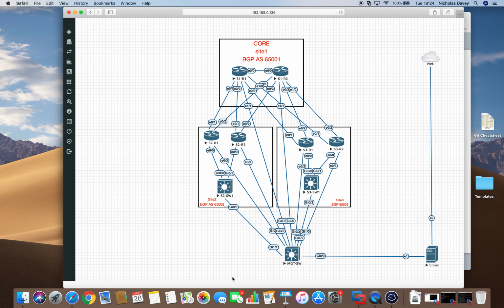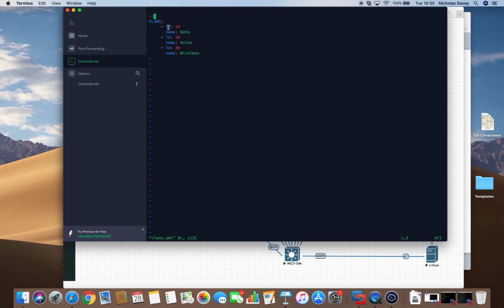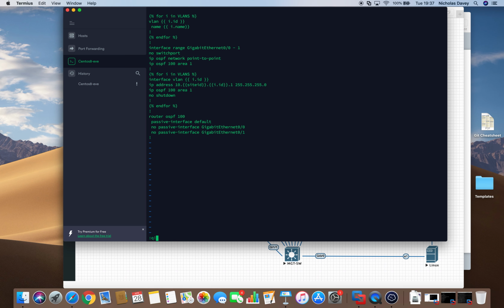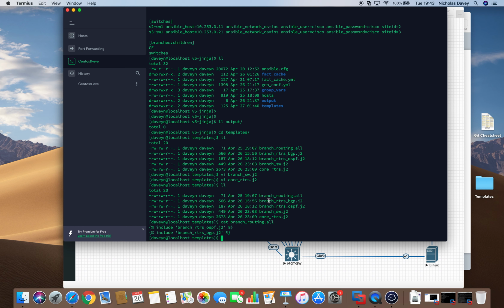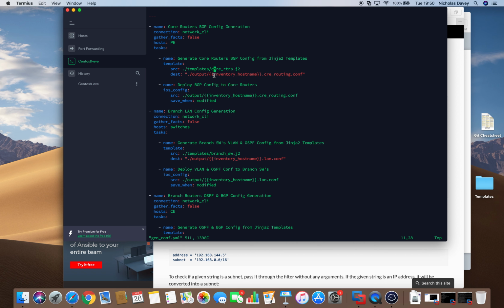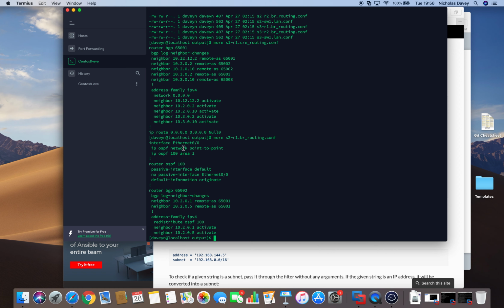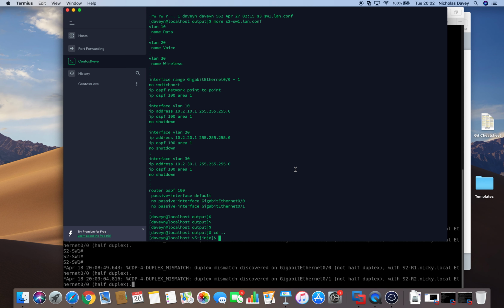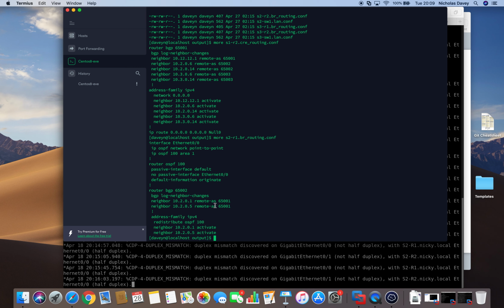5 Ansible Deployment with Jinja2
Network Automation using Ansible and Jinja2 to generate and deploy VLANs , BGP & OSPF Config. Also  demonstrate idempotentcy and the importance of indentation.